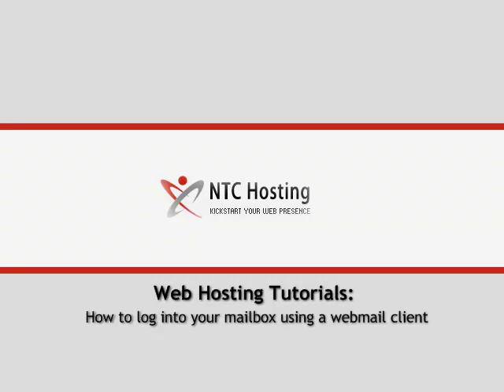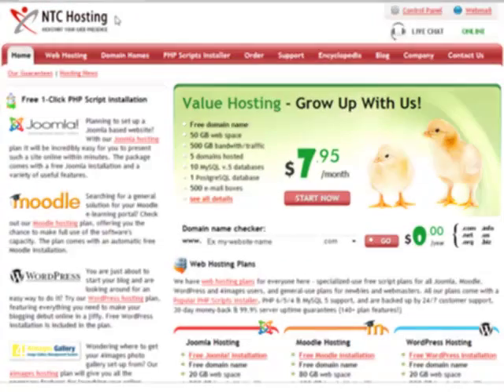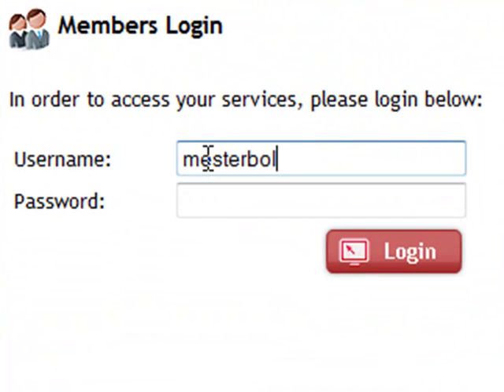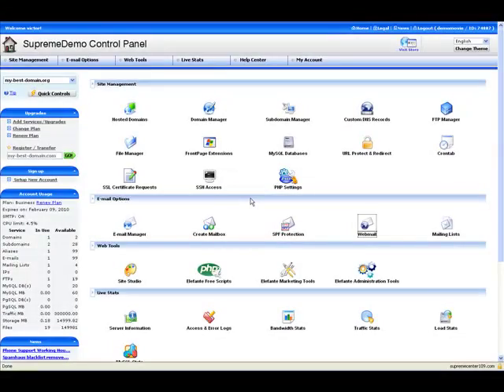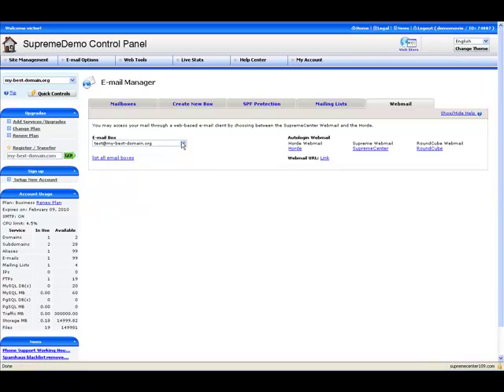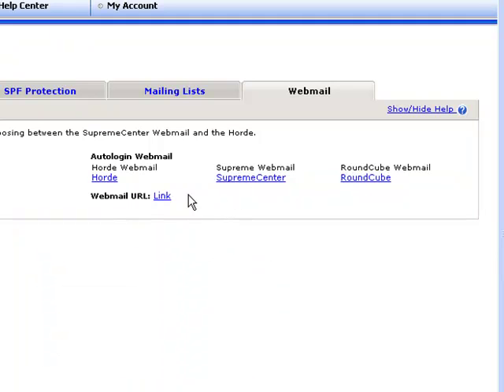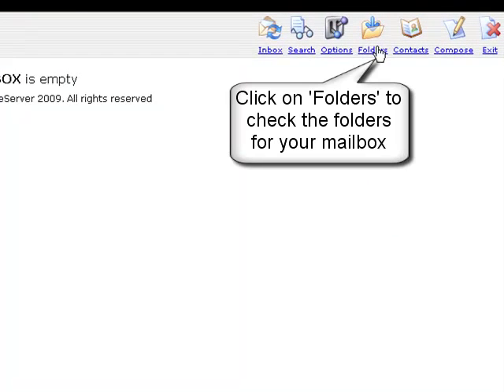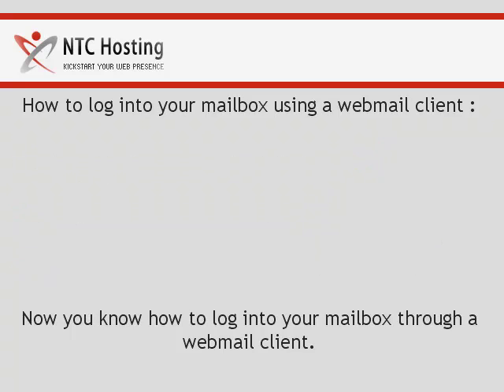How to Perform Webmail Login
This movie is designed to teach you how to log into a mailbox using a webmail client. The webmail login procedure is comprised of a few easy steps. The best part of the tutorial is the set of webmail clients you will be shown as options for logging into your mailbox.